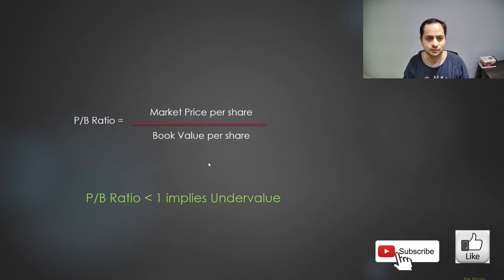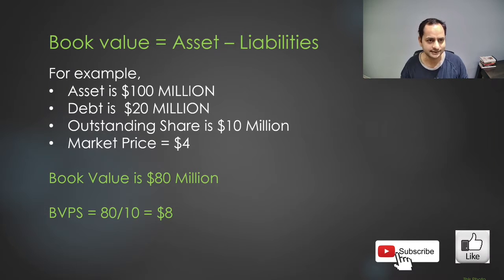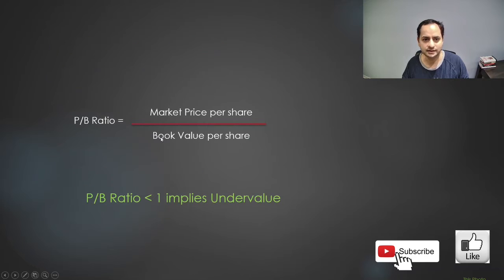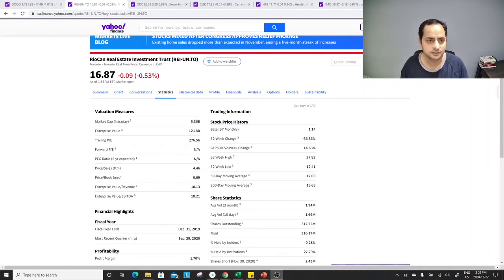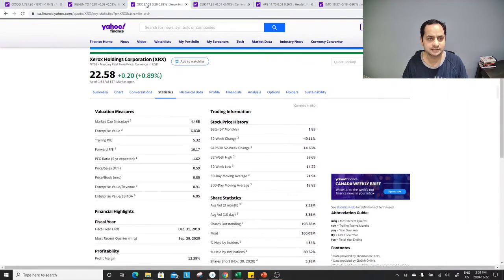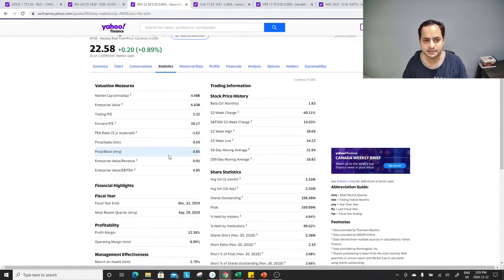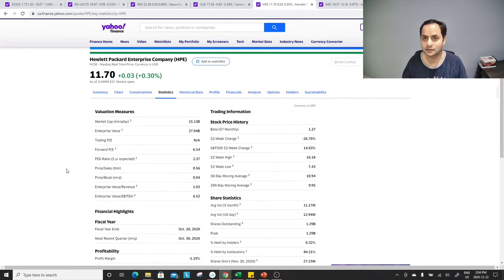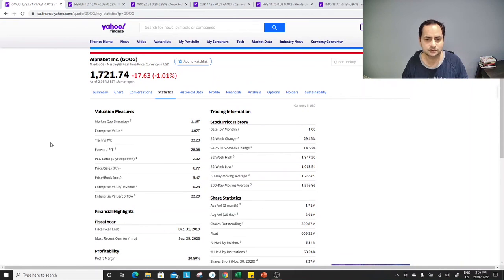Course 2 | Lesson 2 Buffett Value Investing -- What is The Price to Book Ratio (P/B Ratio)?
The price-to-book ratio, or P/B ratio, is a financial ratio used to compare a company's current market price to its book value. The calculation can be performed in two ways, but the result should be the same each way. In the first way, the company's market capitalization can be divided by the company's total book value from its balance sheet. The second way, using per-share values, is to divide the company's current share price by the book value per share (i.e. its book value divided by
the number of outstanding shares).